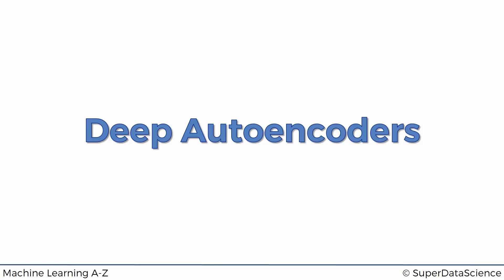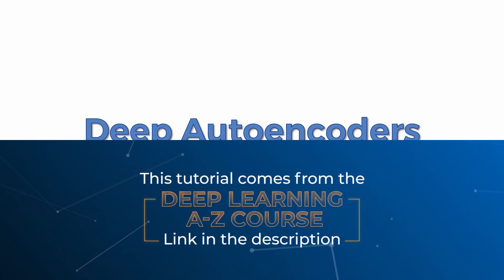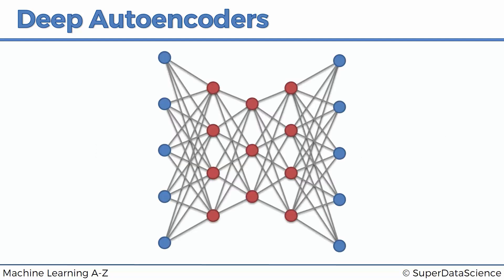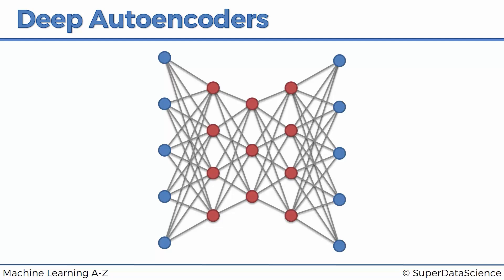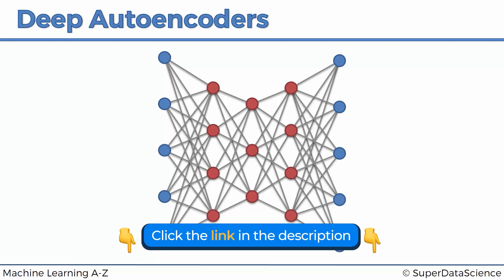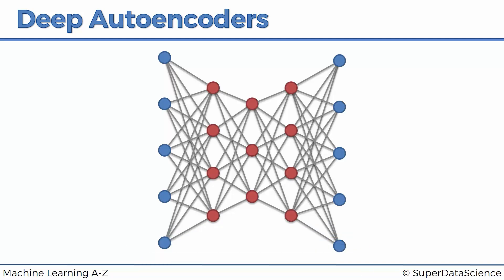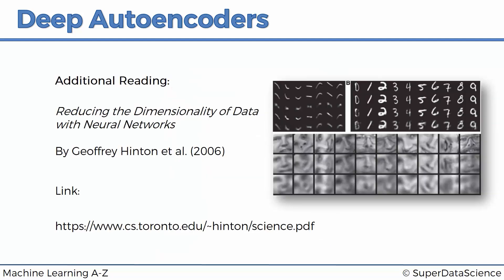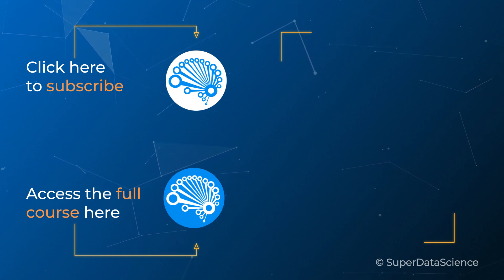DEEP Autoencoders vs. STACKED Autoencoders: Know the Difference!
Welcome to our deep dive into deep autoencoders! In this tutorial, we explore the foundational concepts and clarify the differences between stacked and deep autoencoders. Discover how deep autoencoders utilize restricted Boltzmann machines (RBMs) to reduce data dimensionality and why this structure is transformative in the field of neural networks. We reference Geoffrey Hinton’s influential research on dimensionality reduction, providing insights for those looking to master deep learning.

Chapters:
00:00 - Introduction to Deep Autoencoders
00:18 - Difference Between Stacked and Deep Autoencoders
00:33 - Visual Representation of a Deep Autoencoder
01:08 - Structure and Mechanism of Deep Autoencoders
01:38 - Recommended Reading for Further Learning